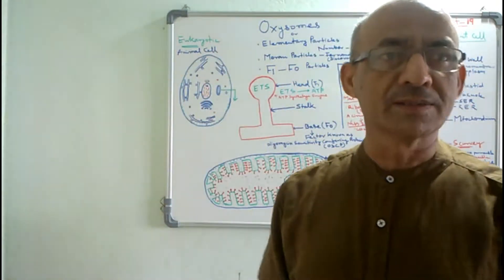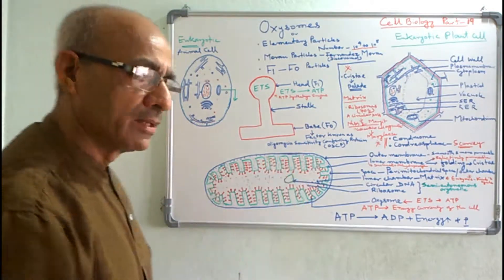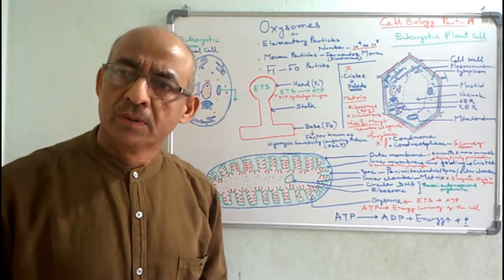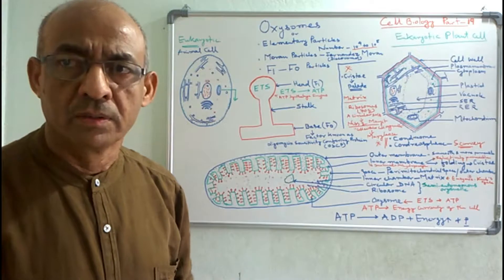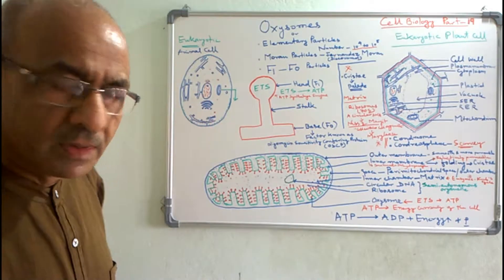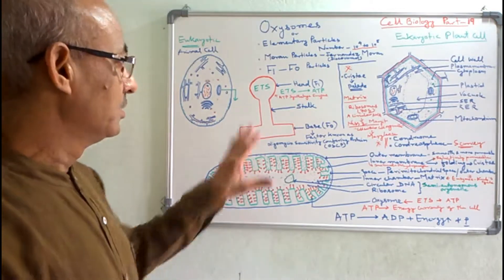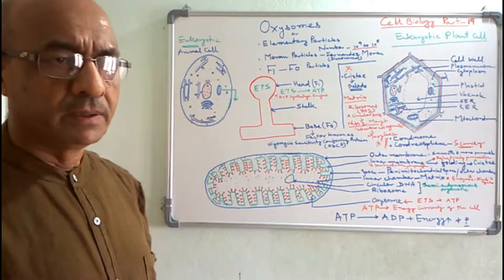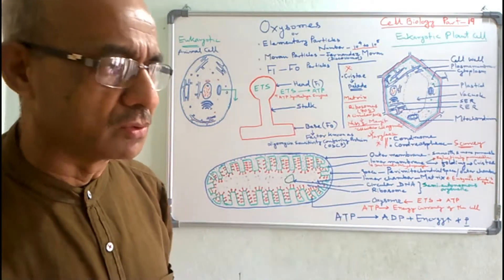Oxysomes | NEET Biology | Cell | Part-19 | CBSE | NCERT | 11 class | by Vishwa Prakash Choubey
CELL BIOLOGY (NEET/CBSE/ICSE)
TITLE: Oxysomes : Elementary Particles of Mitochondria
Lecture by : Vishwa Prakash Choubey